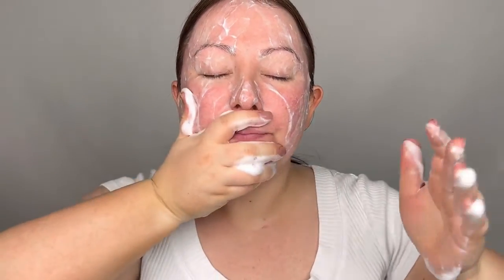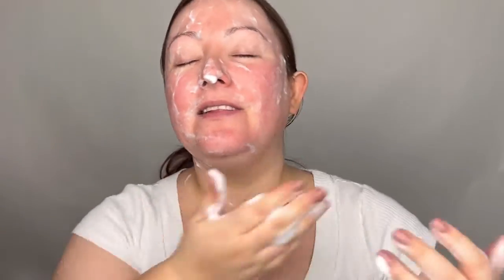Bright Plus Masterclass | Clarins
Have you discovered our Bright Plus range? In this masterclass, Clarins Beauty Coach, Rebecca will share with you the key ingredients, where and when to use our Bright Plus collection within your routine and who the products are best suited for.